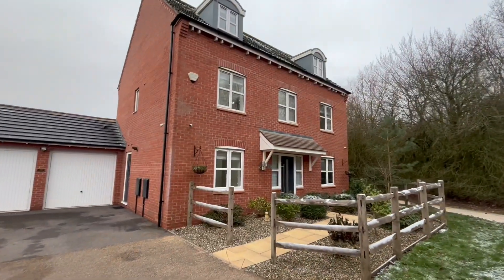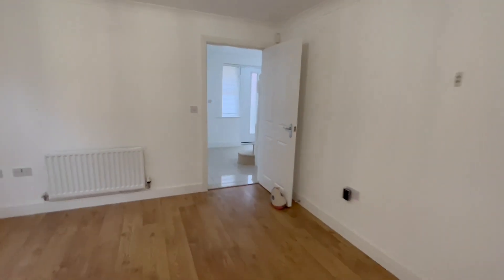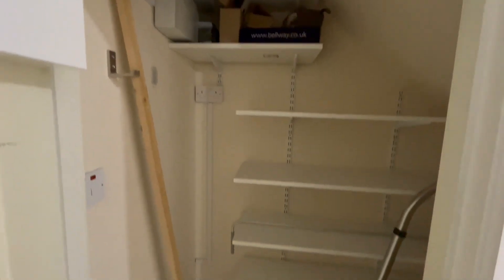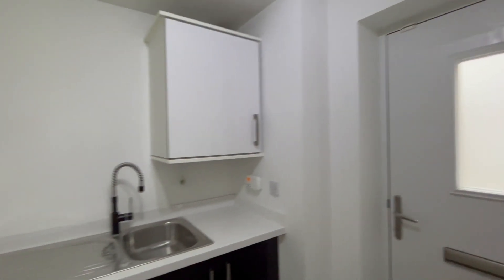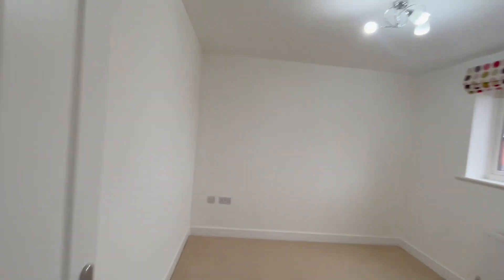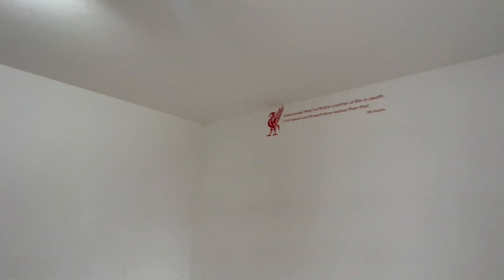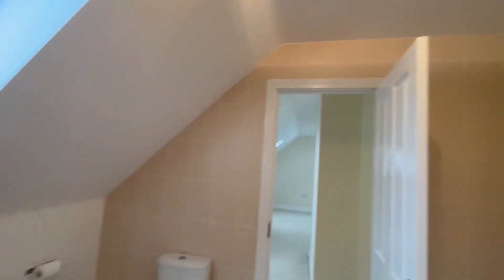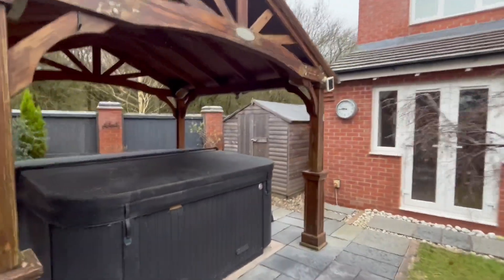Detached home to rent in Ibstock - Usbourne Way with Hawkins Lettings Nuneaton.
Nestled at the bottom of a quite cul-de-sac in the village of Ibstock, with the North West Leicestershire countryside on your doorstep this detached family home is offered on an unfurnished basis and is available immediately. Set over three floors, this delightful home offers spacious accommodation to include, large breakfast kitchen with integrated appliances, three reception rooms, five bedrooms two of which are en-suite, with a further family bathroom. The home also benefits from gas central heating and is alarmed. To the outside is an enclosed rear garden and double garage.
With the popular Sence Valley Forest Park a stones throw away and a raft of local amenities in the village of Ibstock, this stunning home brings together the benefits of urban living and rural pleasures all in one place.. EPC B

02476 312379 for Bedworth & Coventry